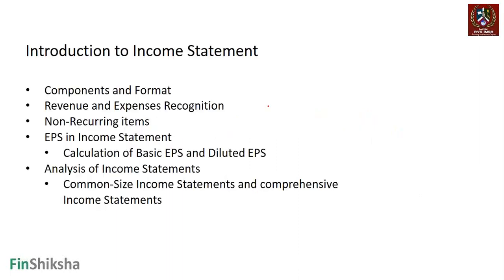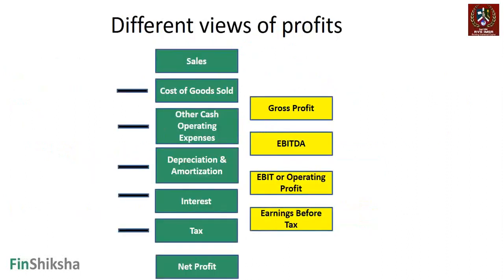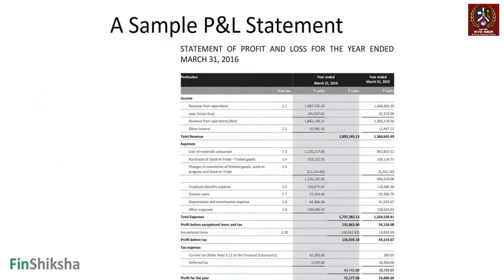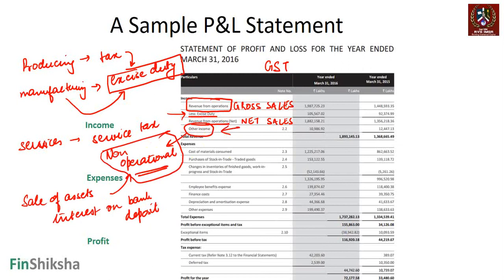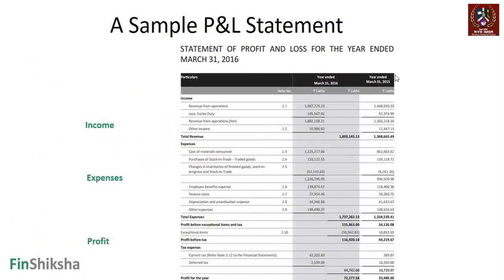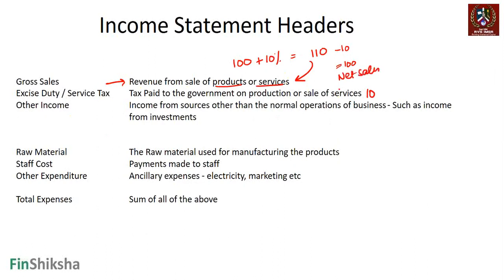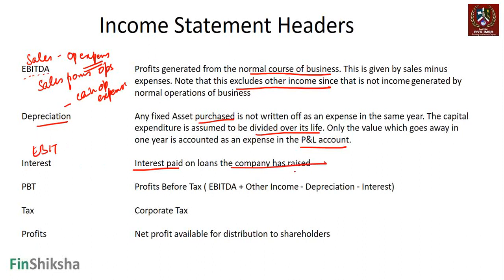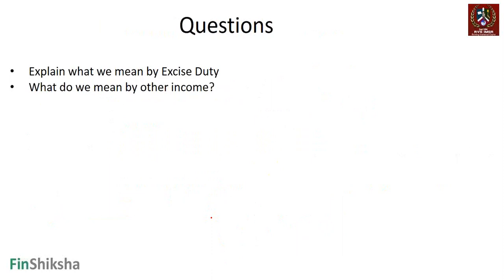FINANCIAL REPORTING & ANALYSIS UNIT 3 Components of Income Statement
"0:00 introduction unit-3
0:59 introduction to income statement
1:44 income statement
3:54 different views of profits
6:41 a sample P&L statement
14:37 income statement headers
21:11 questions"